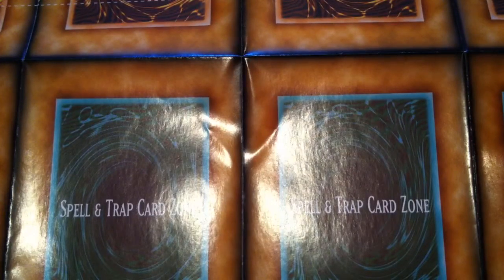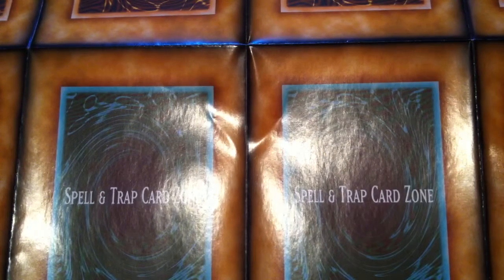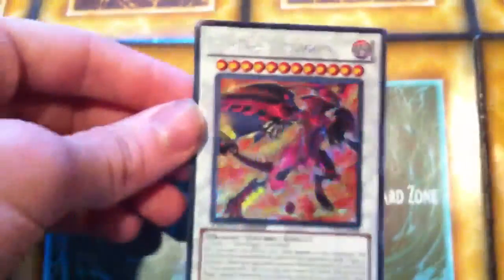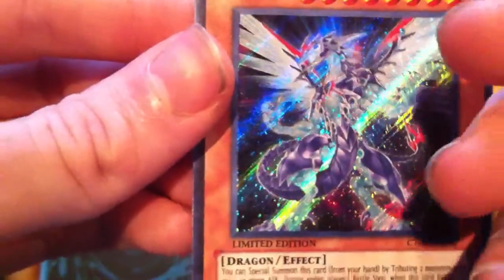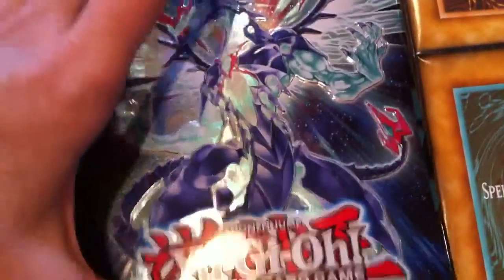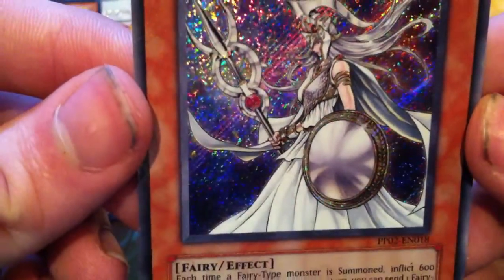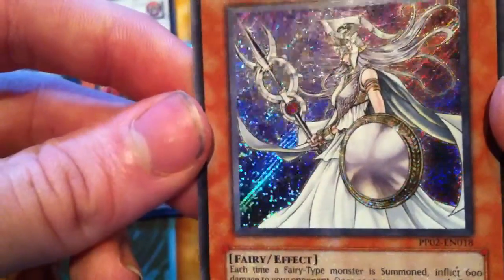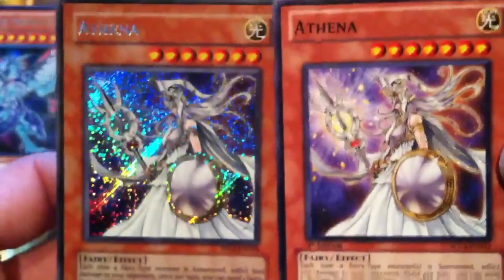My Favorite Yu-Gi-Oh! Secret Rare artwork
Title explains it all! Please feel more than free to post a video response!